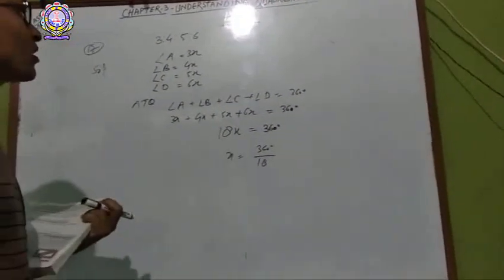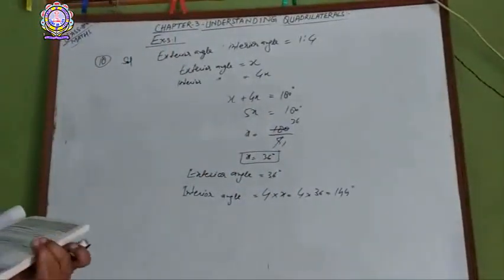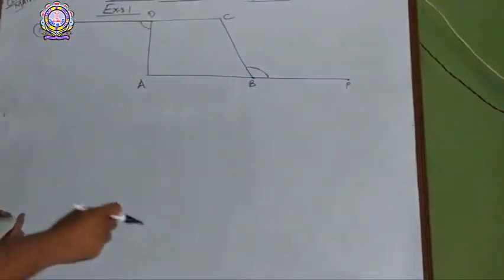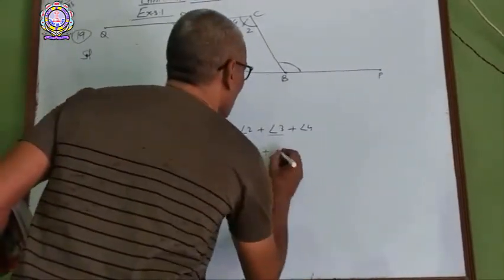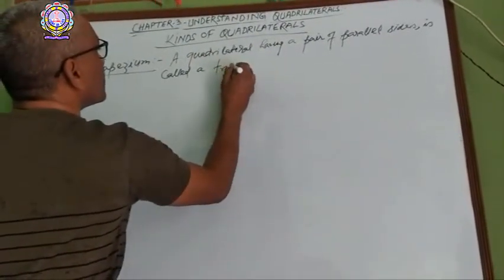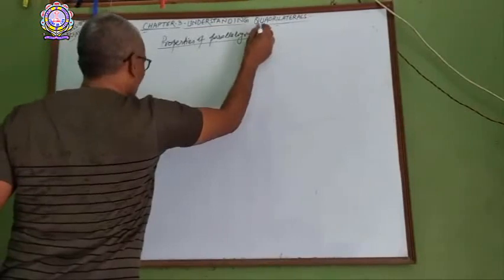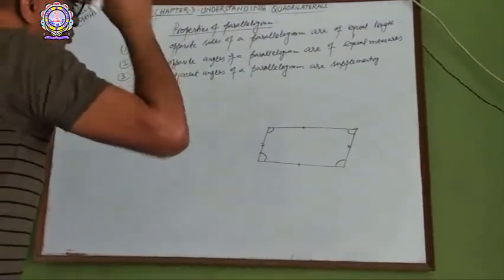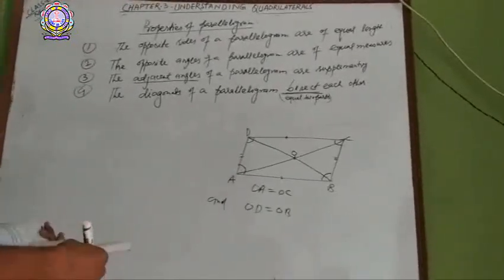Class-8th Math Ch-3 Part-3 28-05-2020